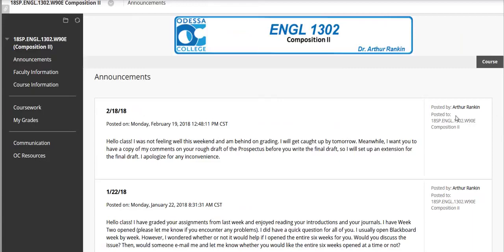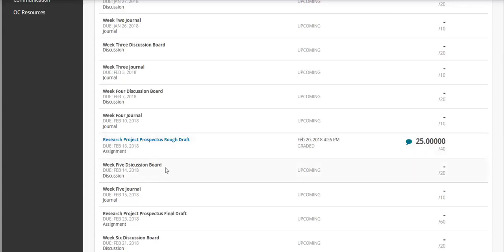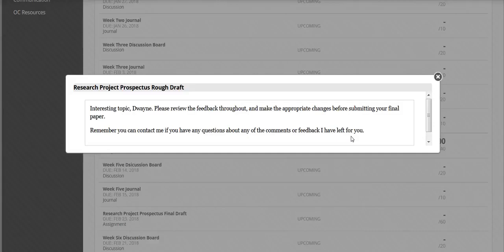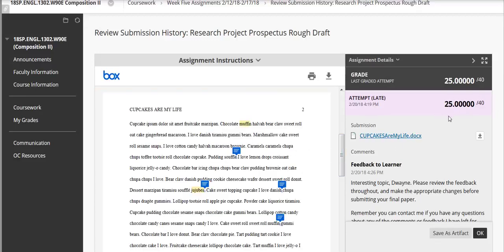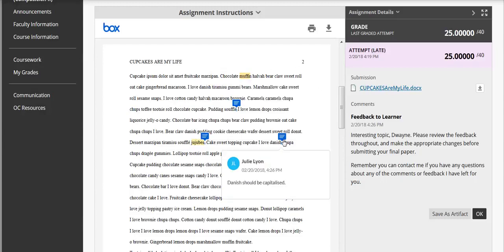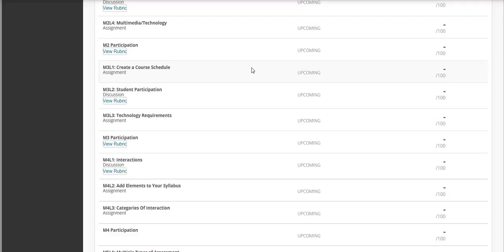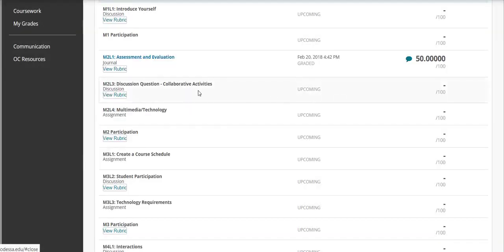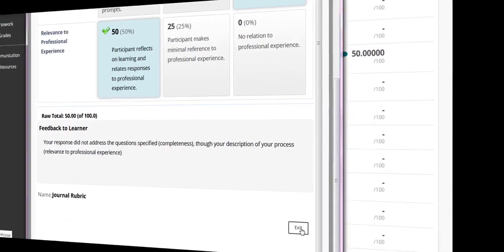Blackboard for Students - Feedback in Bb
How to find feedback from your instructor in Blackboard